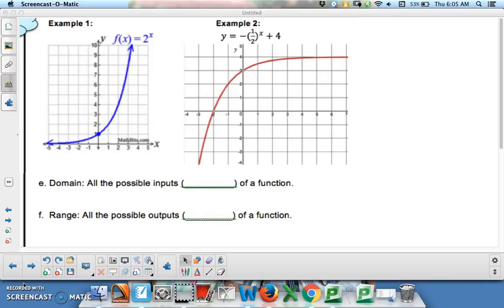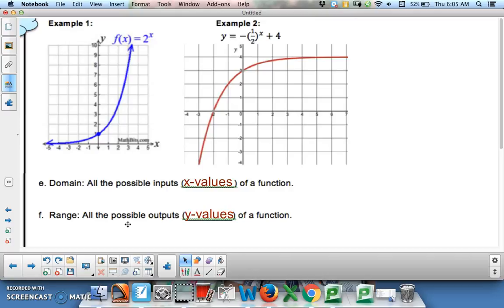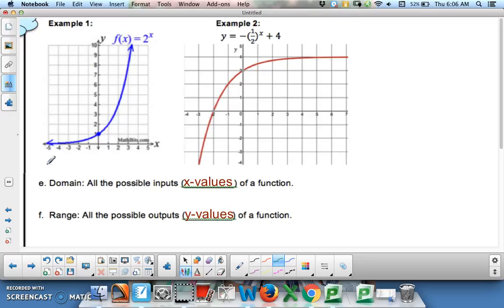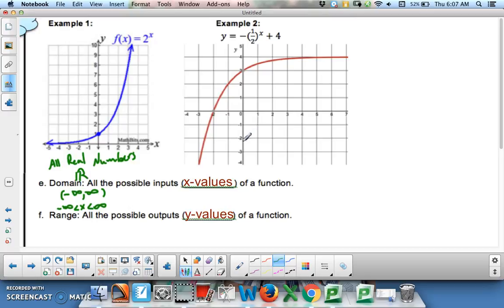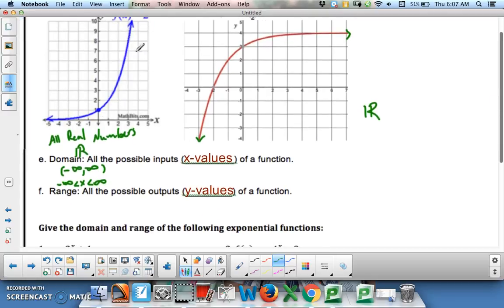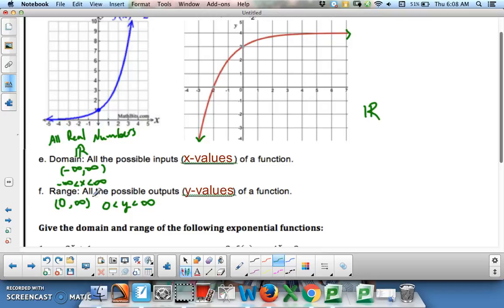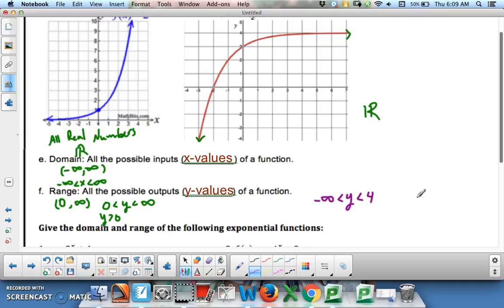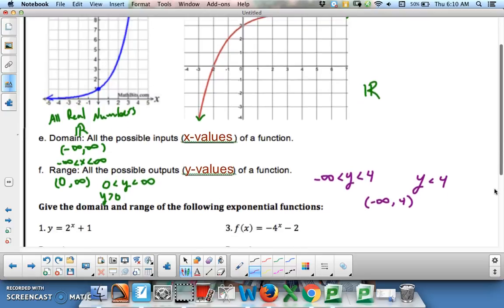4-3 Part 4 Domain Range